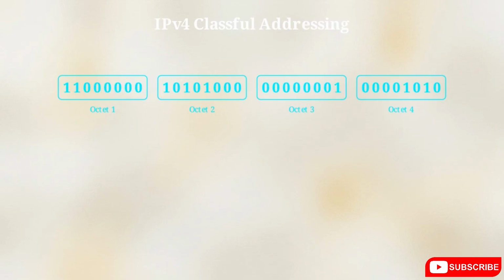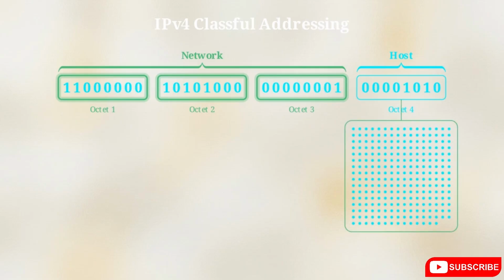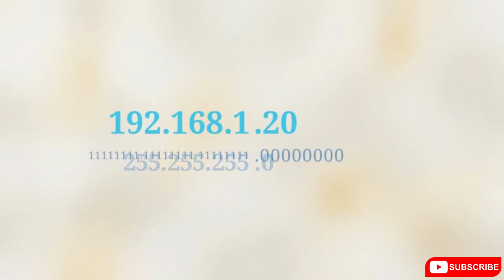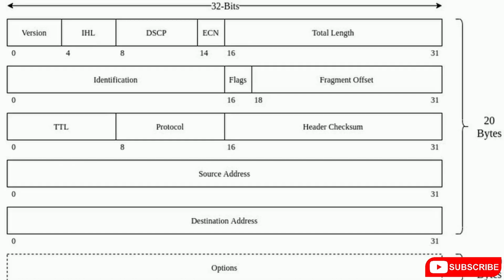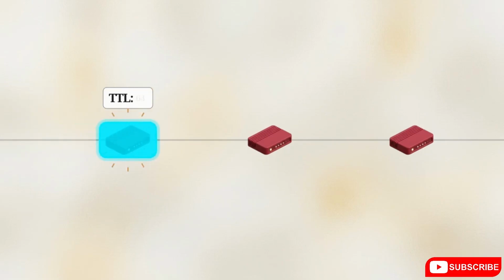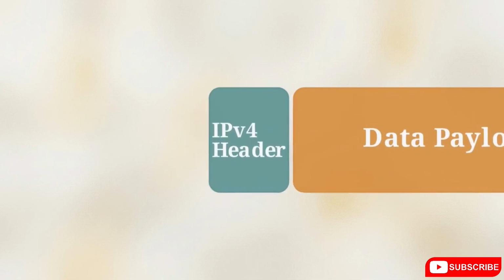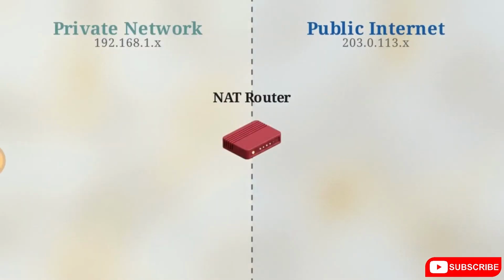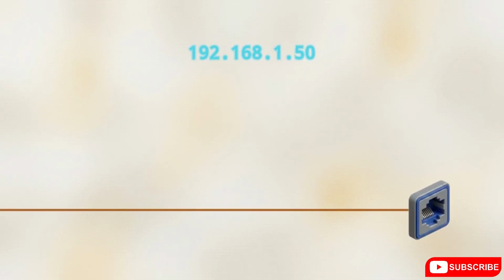Lecture 15# IPv4 Simplified for Engineering Students | Computer Networks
🎓 What is an IP address and how does networking work? Have you ever wondered how the Internet identifies your computer, smartphone, or laptop and delivers data to the correct destination? In this animated video, you'll learn IPv4 (Internet Protocol Version 4) through simple explanations, engaging animations, and real-life examples.

IPv4 is the most widely used version of the Internet Protocol. It provides a unique 32-bit address to every device on a network, enabling devices to communicate efficiently across local and global networks.

✔ Why is IPv4 important?
✔ IPv4 Address Structure (32-bit Address)
✔ Binary and Decimal Representation
✔ Network ID and Host ID
✔ IPv4 Address Classes (Class A, B, C, D & E)
✔ Public IP vs Private IP Address
✔ Static IP vs Dynamic IP Address
✔ Special IPv4 Addresses (Loopback, Broadcast, etc.)
✔ Advantages and Limitations of IPv4
✔ Real-life examples to understand IPv4 easily

Whether you're studying networking for DevOps or just getting started with networking fundamentals, this visual breakdown covers everything you need.

⏱️ **Chapters**
00:00 Introduction
00:50 What is IPv4?
02:30 Why Do We Need IPv4?
05:00 IPv4 Address Structure
08:30 Binary and Decimal Representation
11:30 Network ID and Host ID
14:30 IPv4 Address Classes
19:30 Public vs Private IP Addresses
22:30 Static vs Dynamic IP Addresses
25:00 Special IPv4 Addresses
27:30 Summary

👋 About Me
I am Dr. Deepthi Godavarthi, currently serving as Assistant Professor Senior Grade-1 at VIT-AP University, Amaravati. With over 5 years of teaching experience and 3 years in active research, I am committed to driving innovation and excellence in the areas of Machine Learning, Deep Learning, Natural Language Processing, Computer Vision, Blockchain Technologies, and Cybersecurity.

Camera: Sony A7C II
Lens: SIGMA 24-70mm f/2.8 DG DN II Art
Audio: DJI Mic 2
Key Light: GVM CRI97
Panels: GVM 800D RGB
Software: Adobe Stack (After Effects, Premier Pro, Illustrator) + Blender for 3D scenes